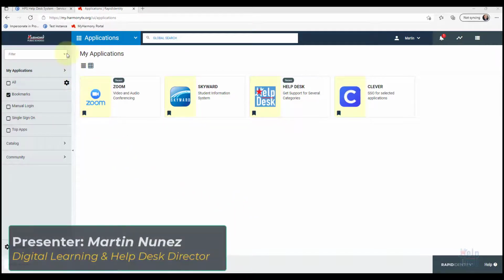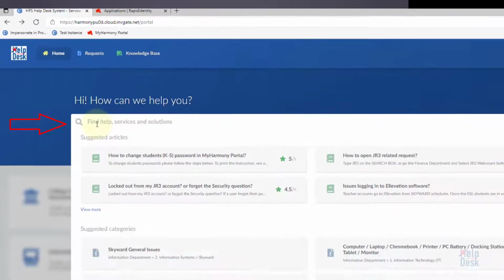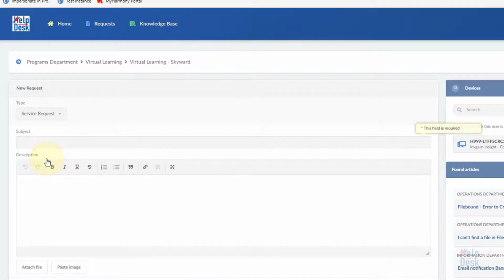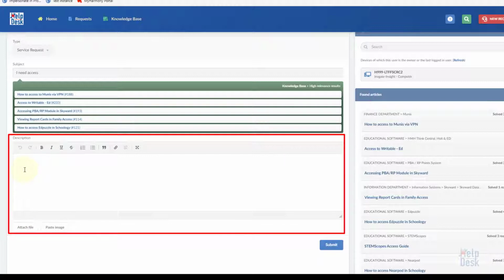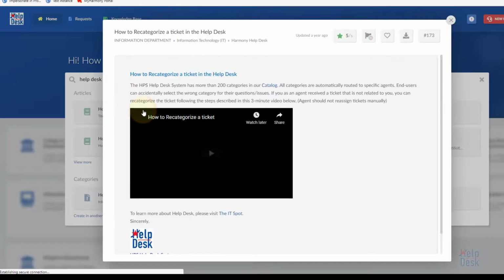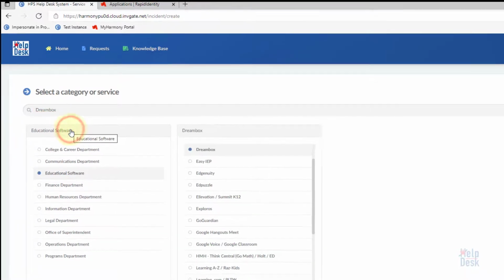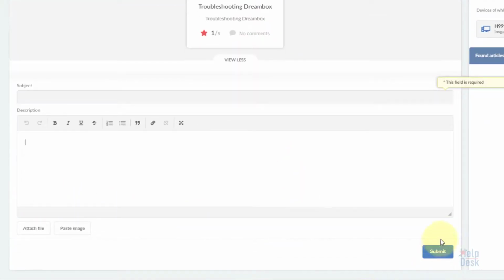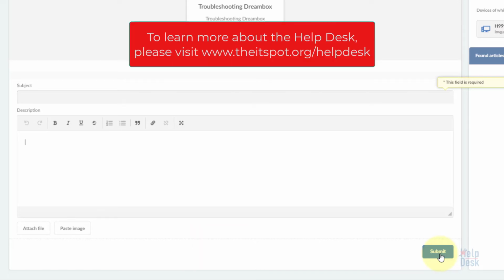How to submit a ticket in The Help Desk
Users will learn in 6 minutes how to use the Harmony Help Desk and find answers for their questions/issues. Then, the user can submit a ticket if needed.